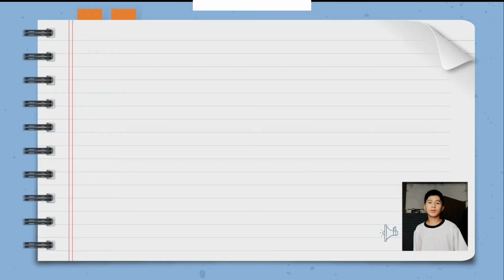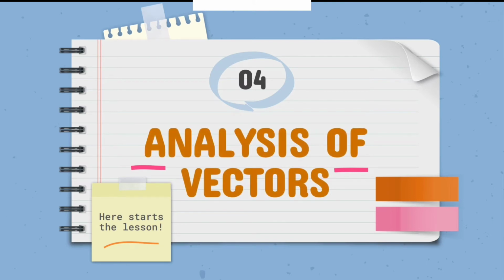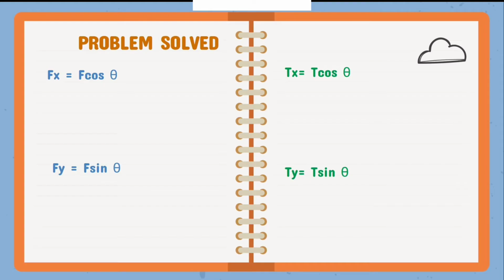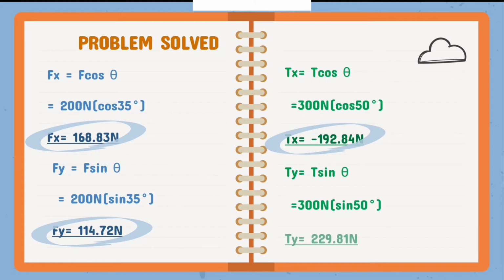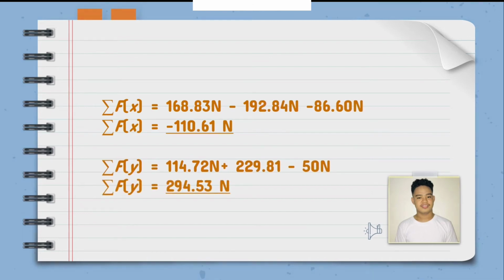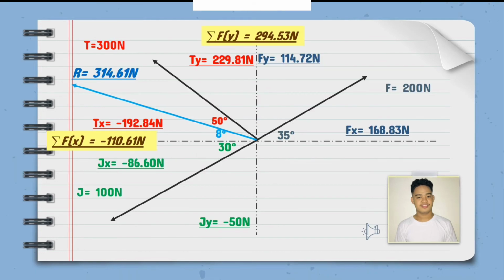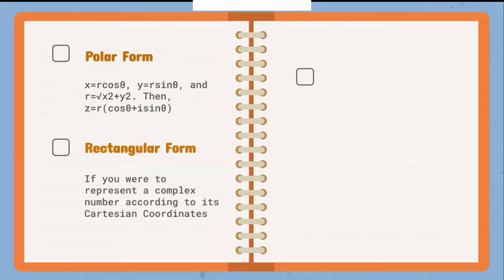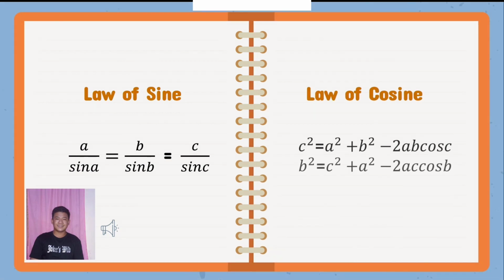Learning Vectors |Physics For Engineers